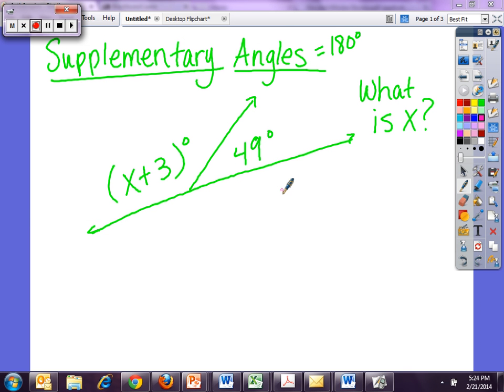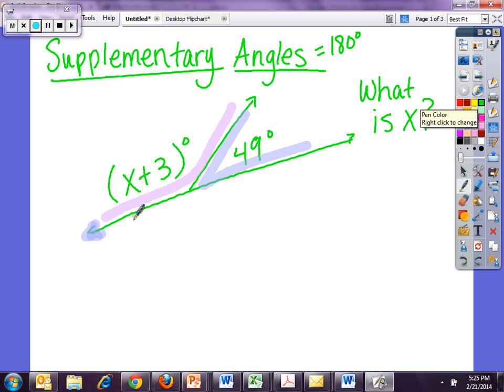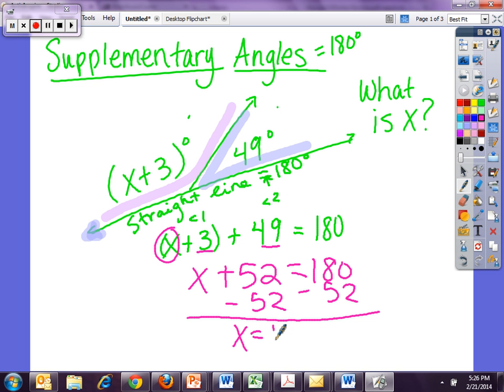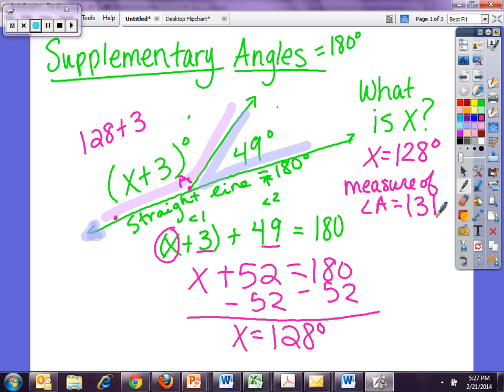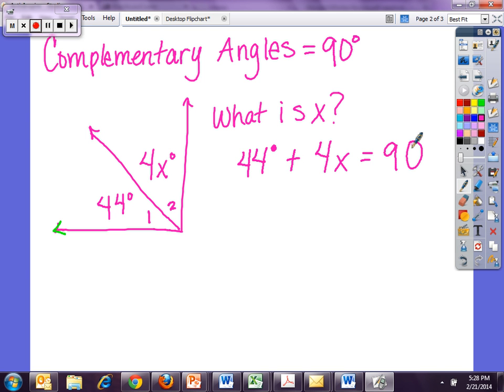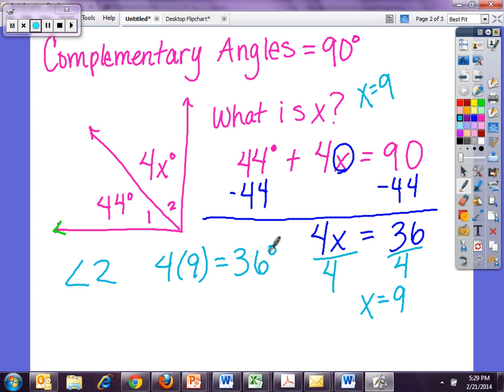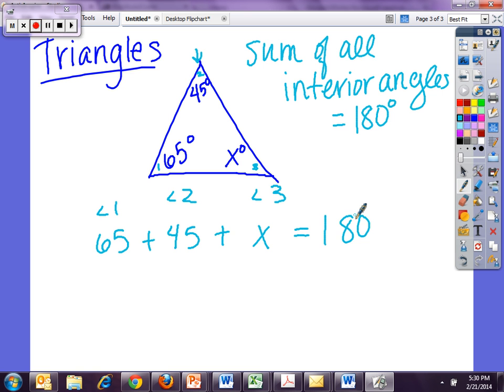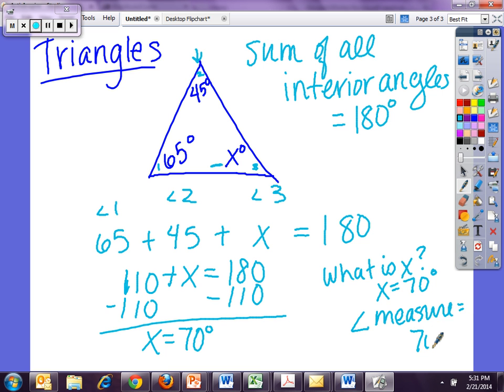Finding the missing angles